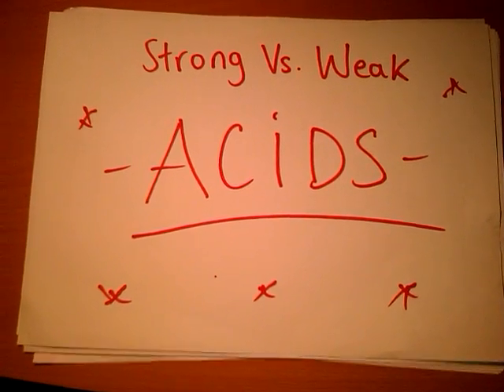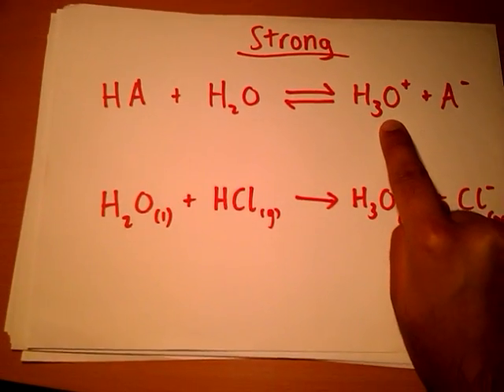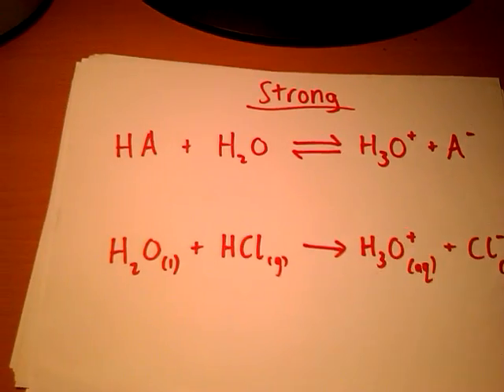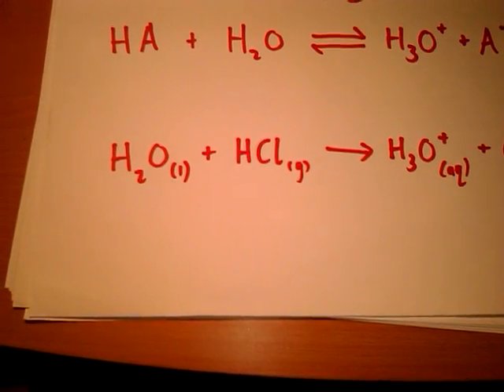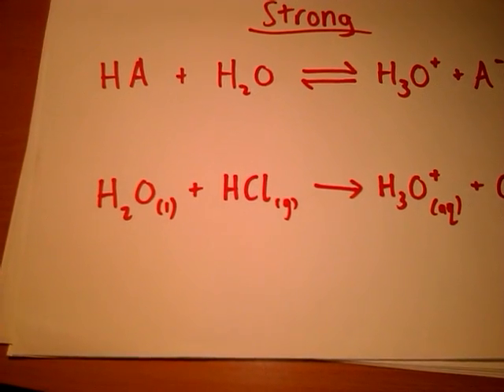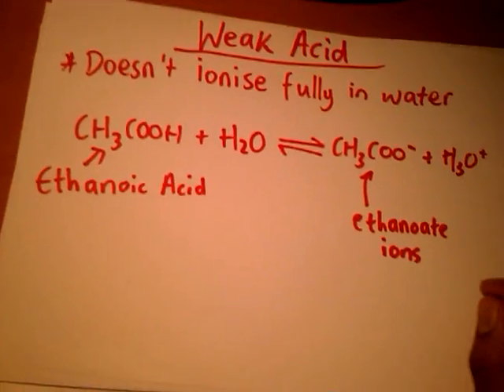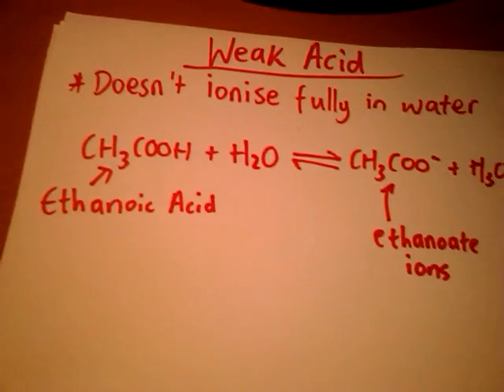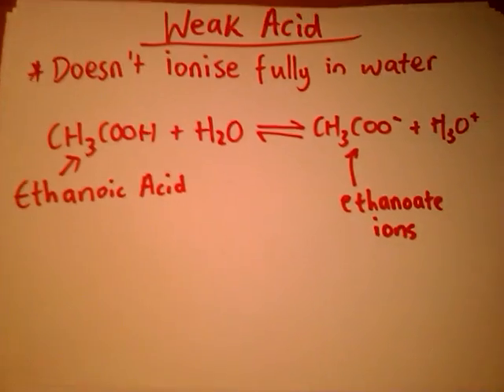Chemistry Help: Strong Vs Weak Acids explained in 3 minutes